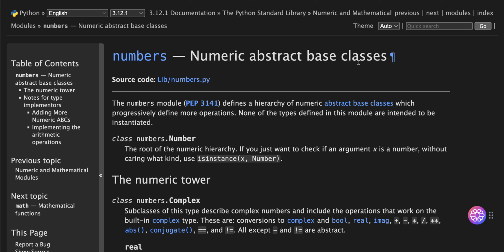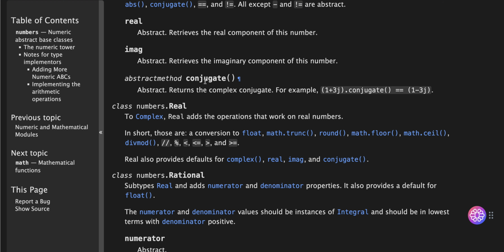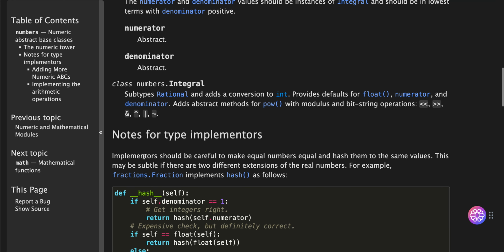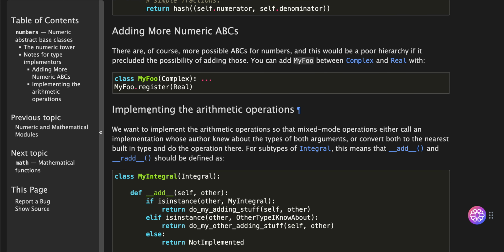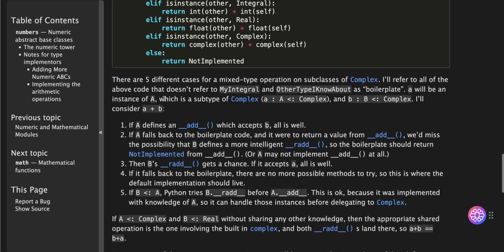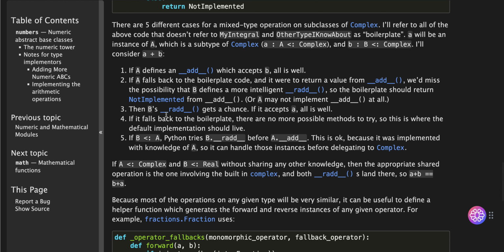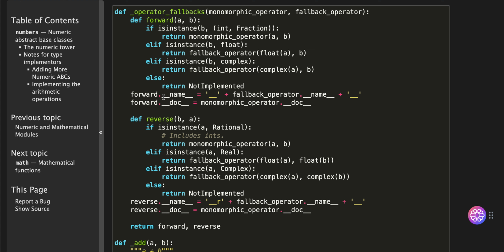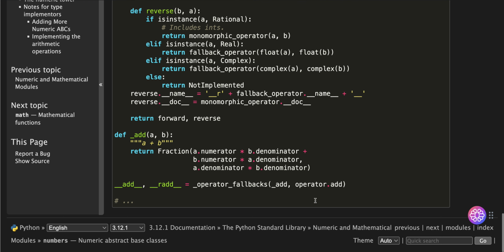numbers - Numeric abstract base classes | Python by examples